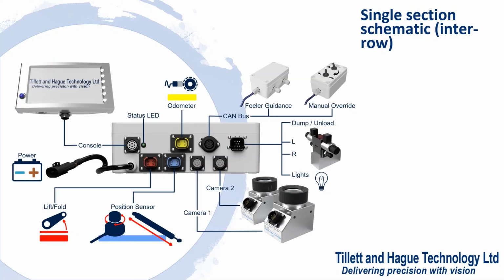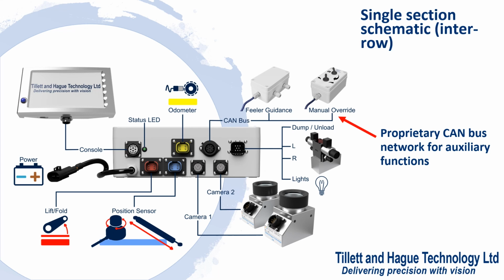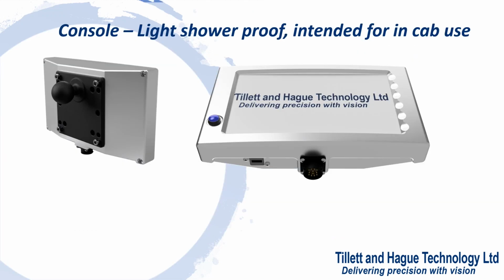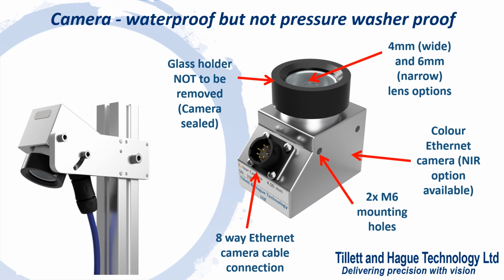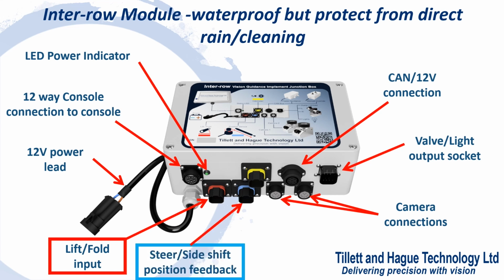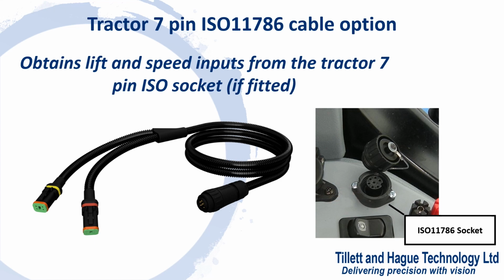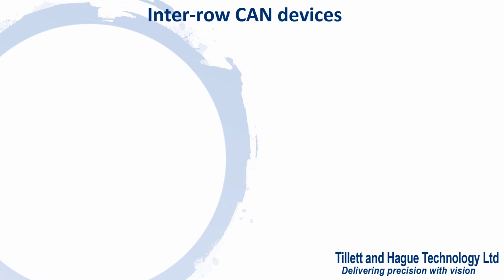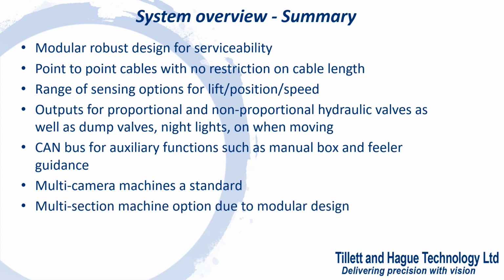Inter-row Training Video No 2 Hardware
This is the second in our series of 6 training videos coving our hardware including the console, implement module and cameras as well as sensors and various other peripheral devices.  We explain how the modular format allows us the configure our standard hardware platform to control a very wide variety of machines
The video is based on a PowerPoint presentation we have been giving in person to our customers for some years. This on-line version has been adapted to the video format and will we hope enable us to reach more of our customers.